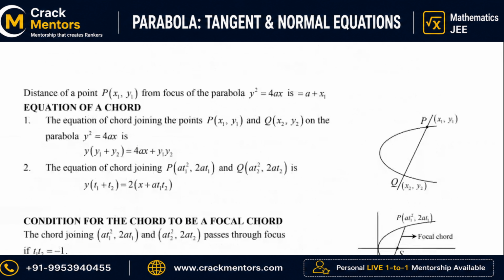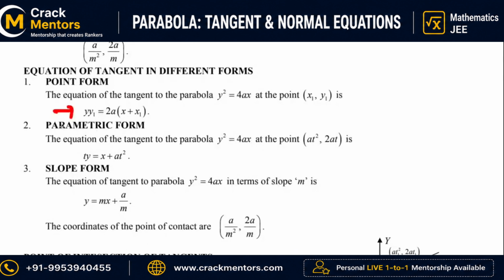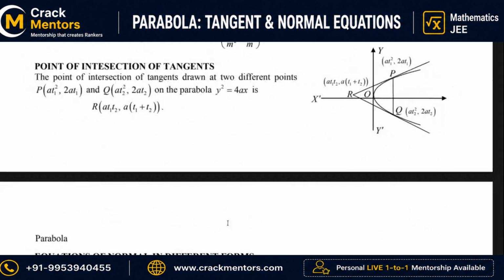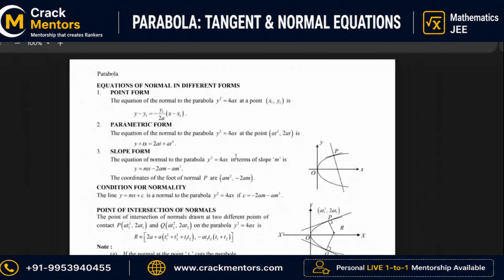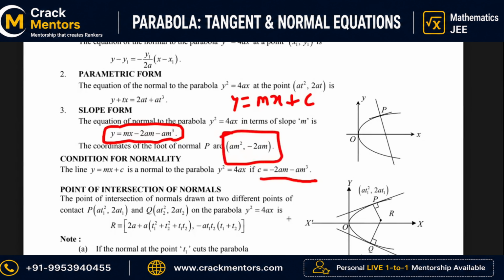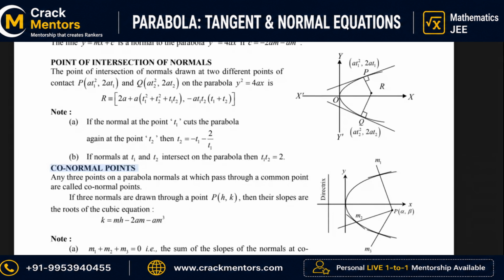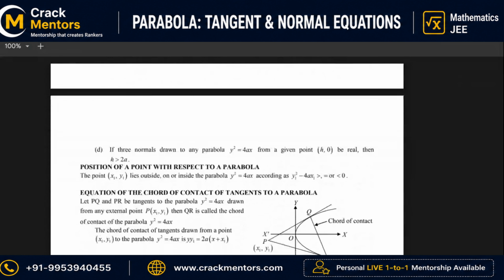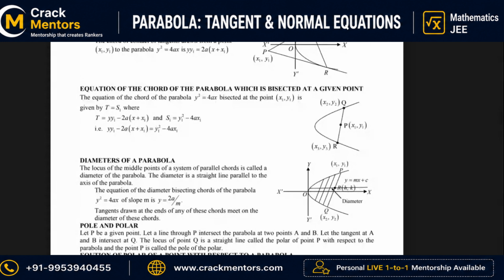Parabola Tangent and Normal Equations | Coordinate Geometry | JEE Maths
In this lecture, understand the equation of tangent and normal to a parabola with clear step-by-step explanation. This video covers the important formulas and methods used to solve tangent and normal questions in coordinate geometry.